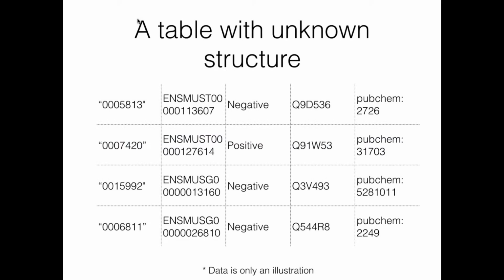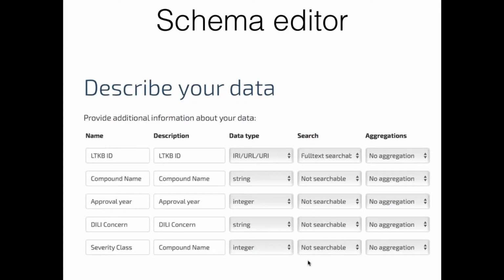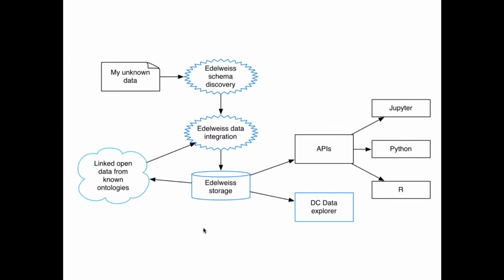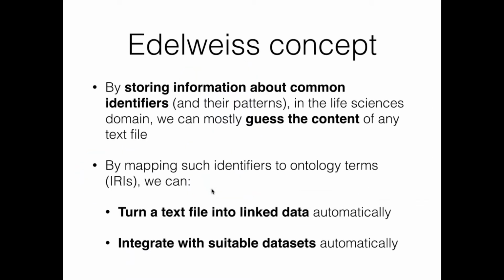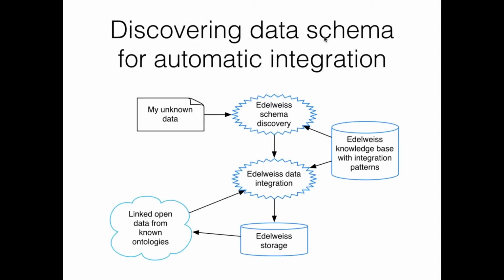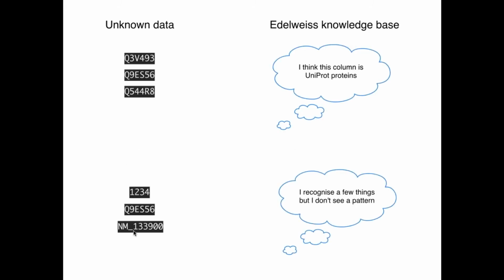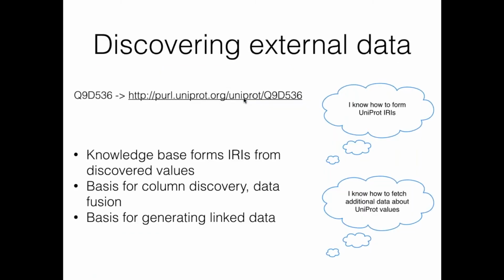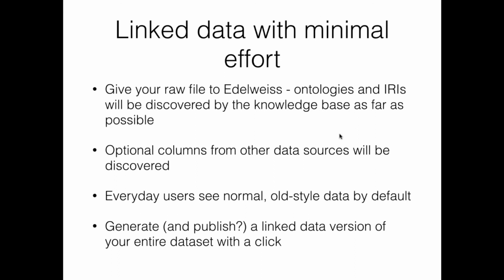EdelweissData™: the downstream value of linked data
Johan Nyström-Persson is a bioinformatician and computer scientist at Lifematics in Tokyo whose current projects focus on toxicogenomics, transcriptomics, and general toxicology. Formerly a scientist at Douglas Connect, Dr. Nyström here offers his unique insider/outsider view of what the new Edelweiss Data platform offers scientific research.